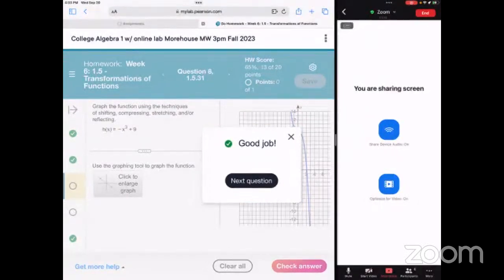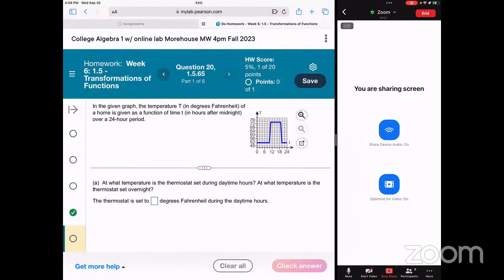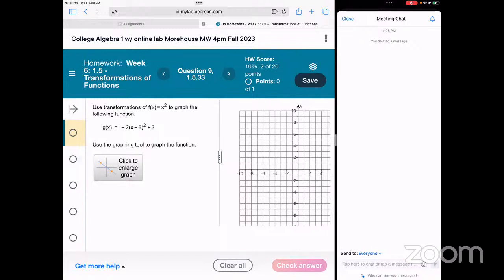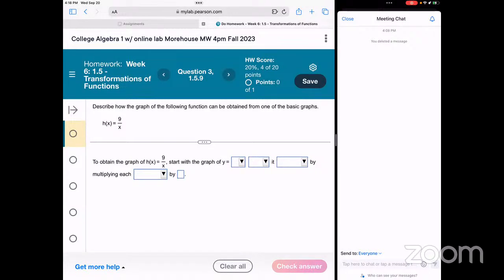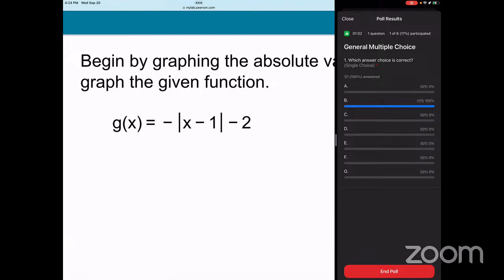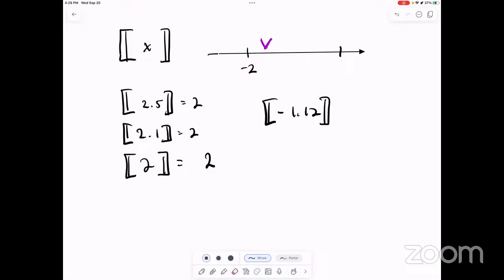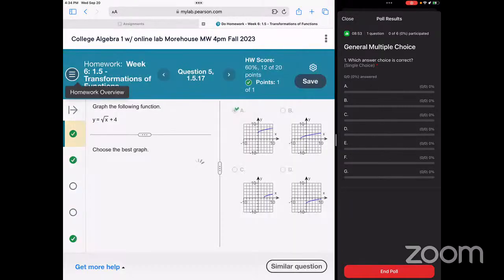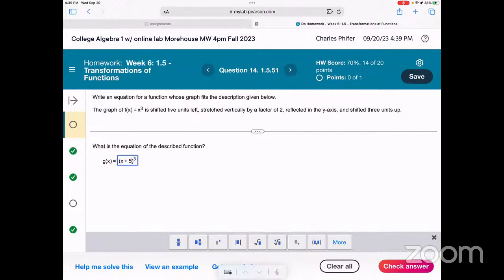54 Week 06 Wednesday 4pm: HW 1.5 Transformations of Functions College Algebra 1 Fall 2023